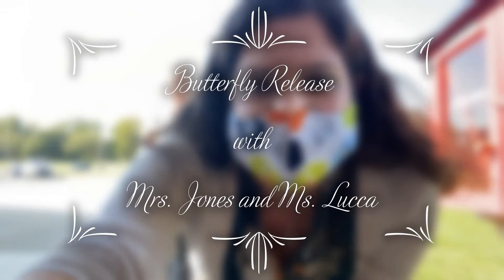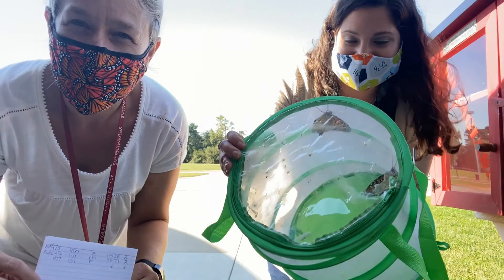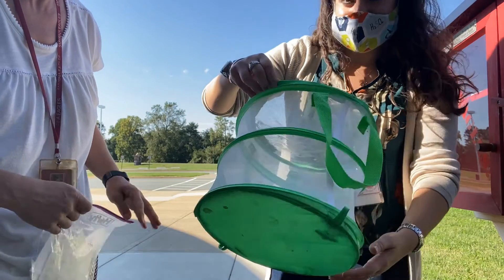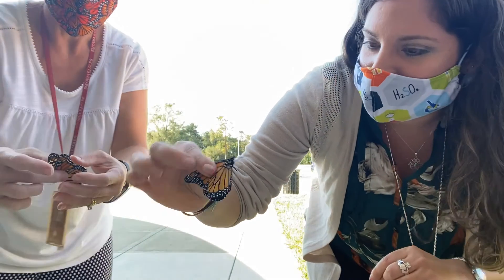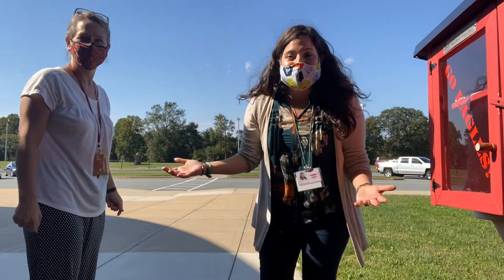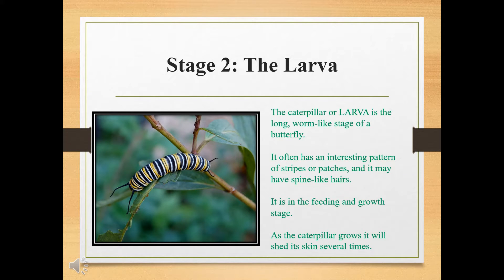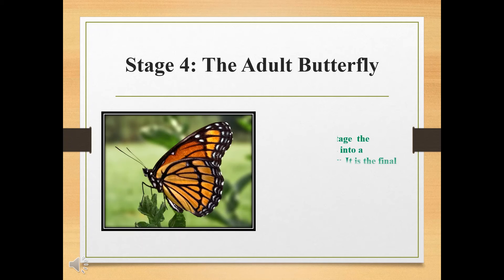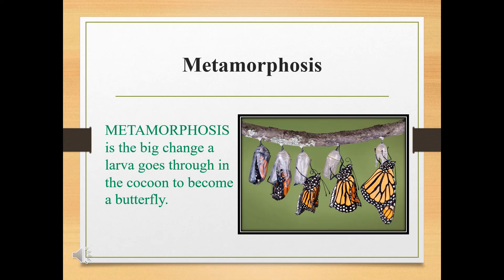Monarch Butterflies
Watch Mrs. Jones and Ms. Lucca from Smyrna Middle School for a Monarch Butterfly release!